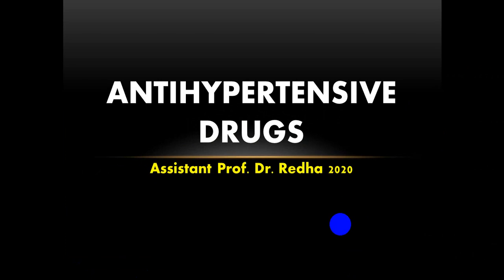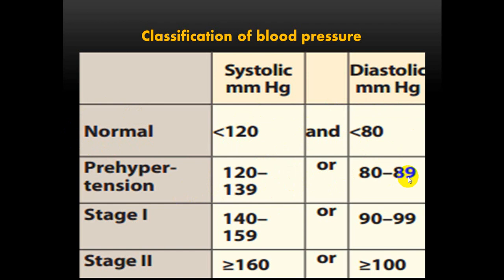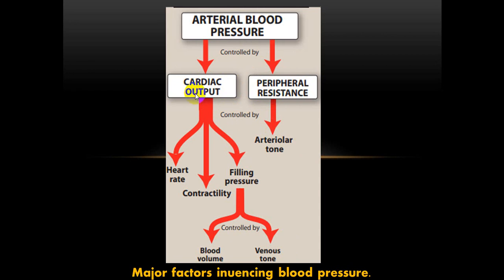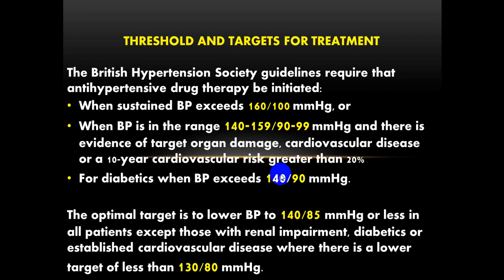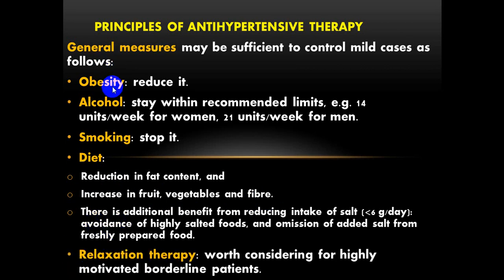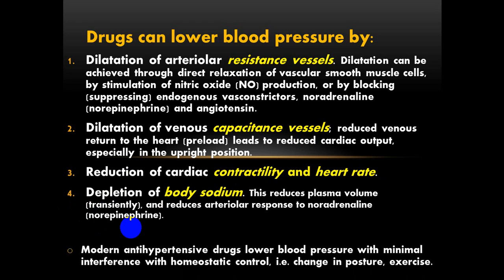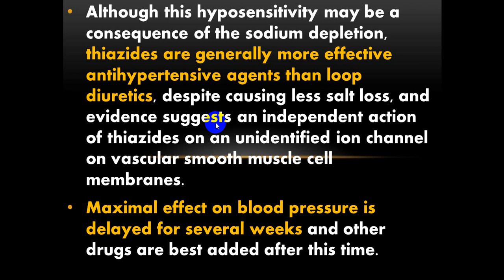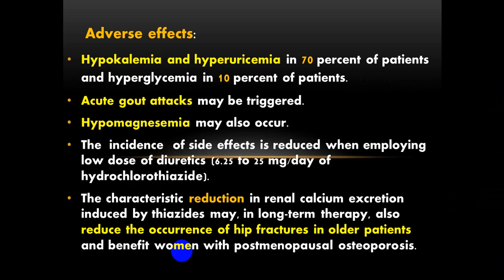محاضرة (ألادوية / ادويةالضغط / مرحلة ثالثة ) جزء 1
ا.م.د رضا علوان حسن